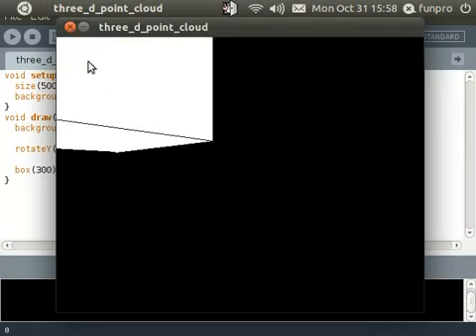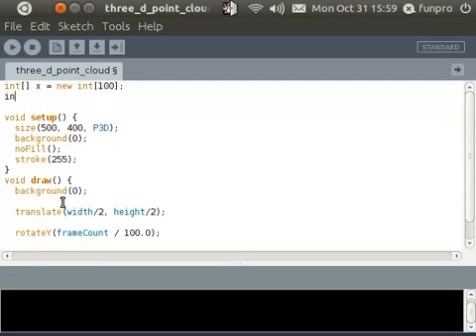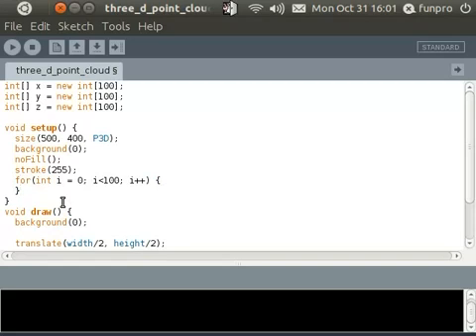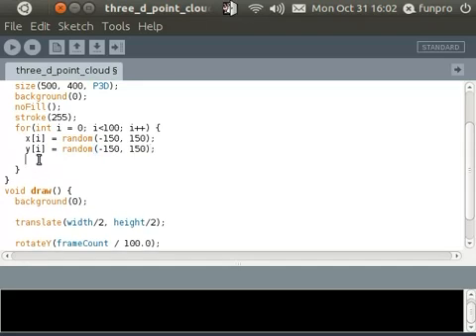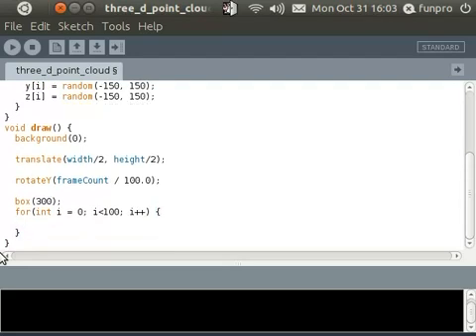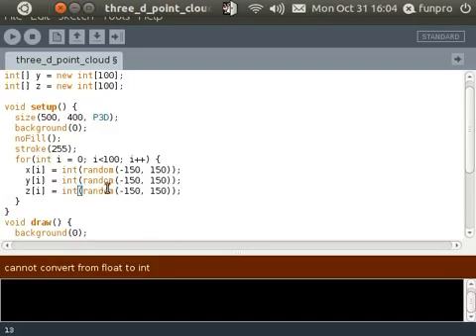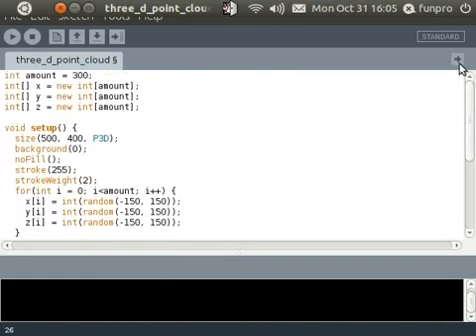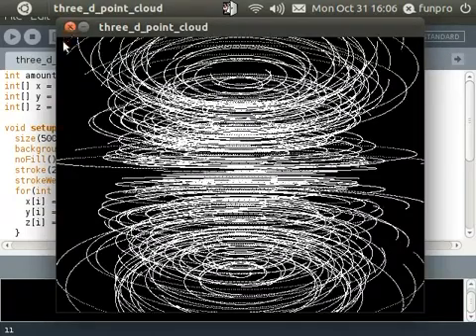[Code & Dev Bootcamp!] Learn programming 77 A 3D rotating cloud of points